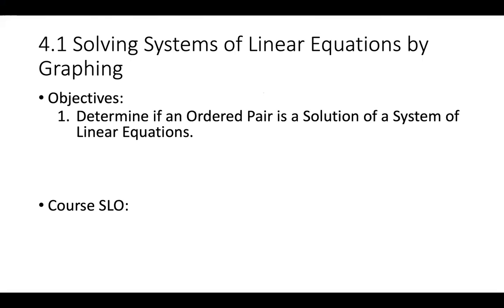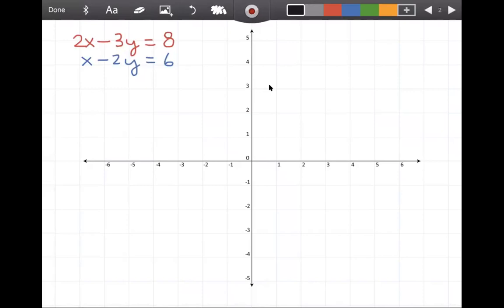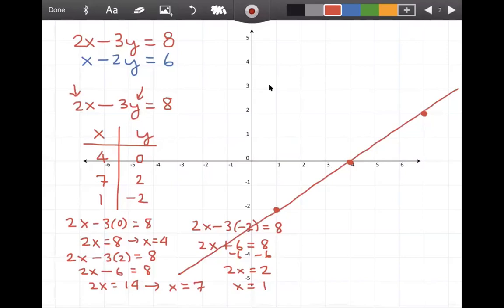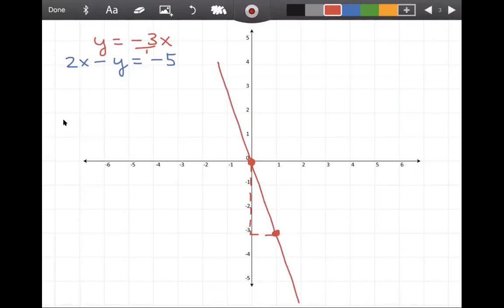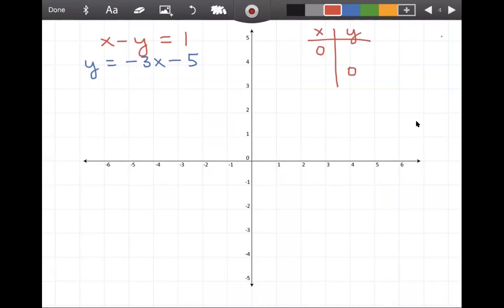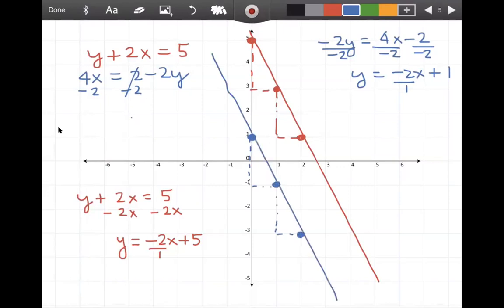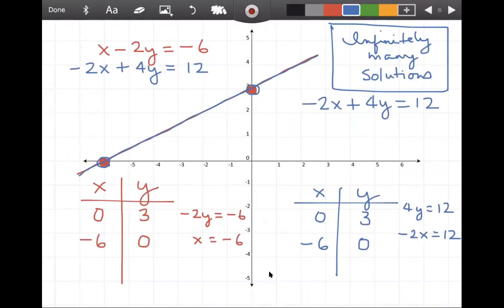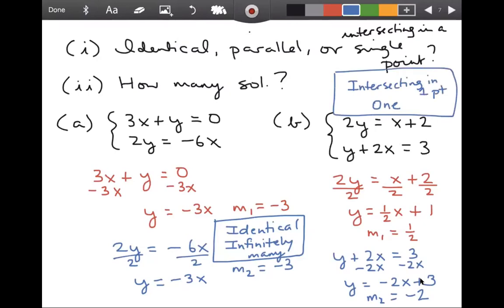4.1 Solving Systems of Linear Equations by Graphing